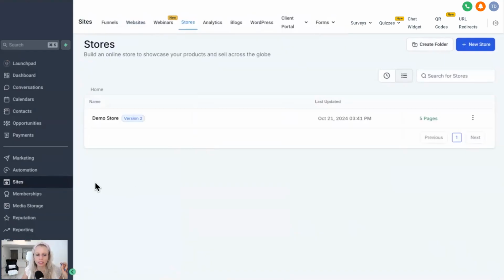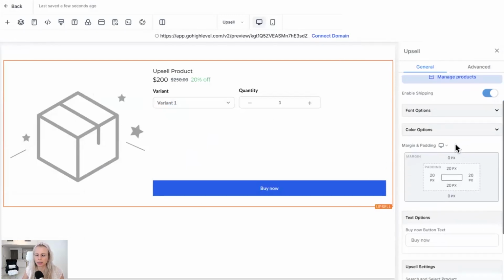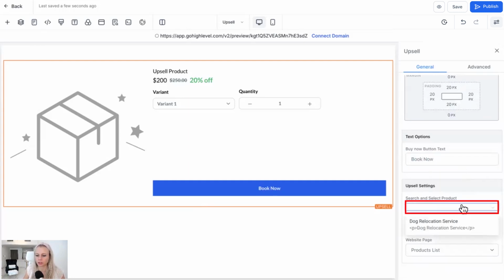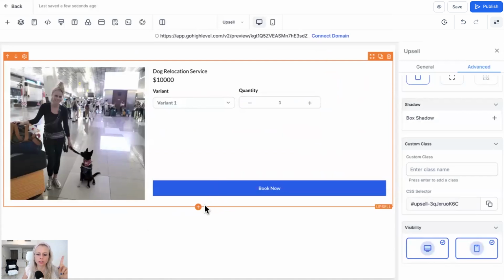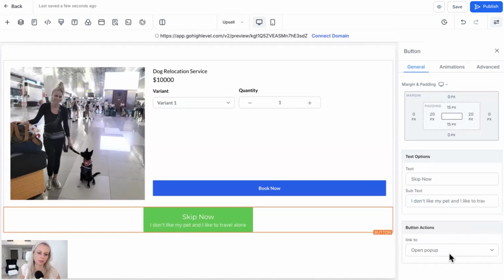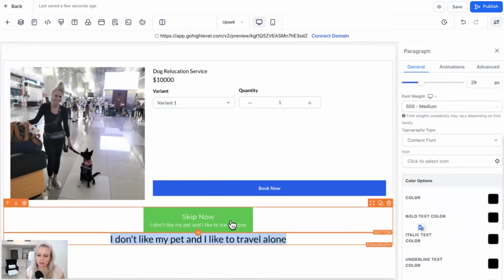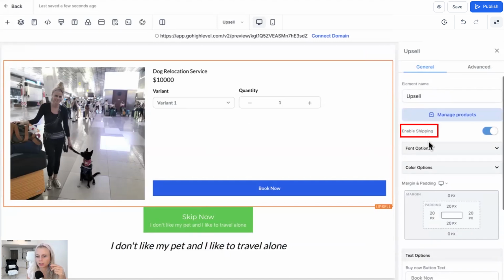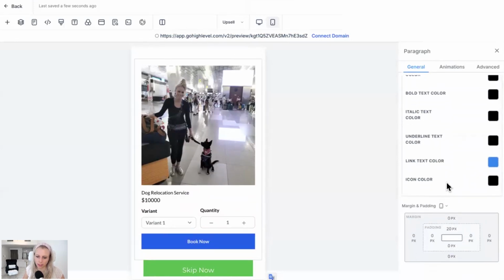Upsell Products at Checkout In E-commerce STORES - Increase Revenue Doing This Simple Thing!